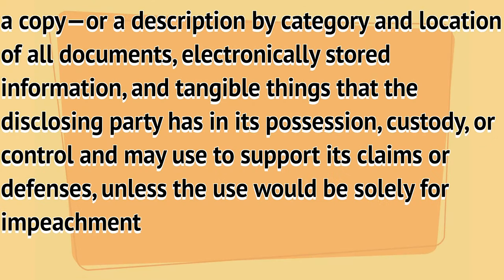35 of 100 Must in Discovery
This is what the prosecution and you MUST turn over to the defense in any trial proceeding from the standpoint of the Accuser

Amazon Prime